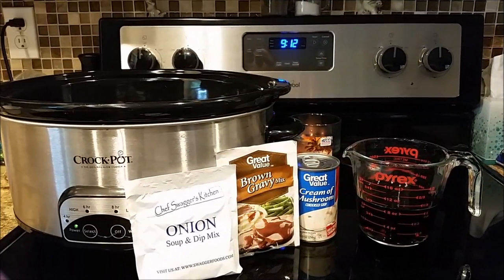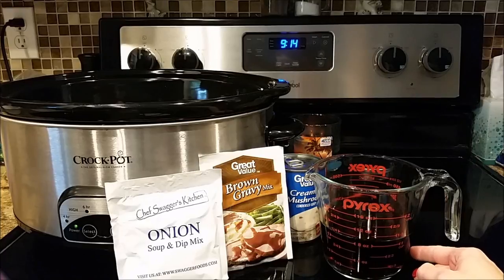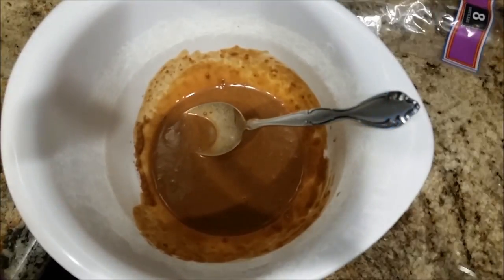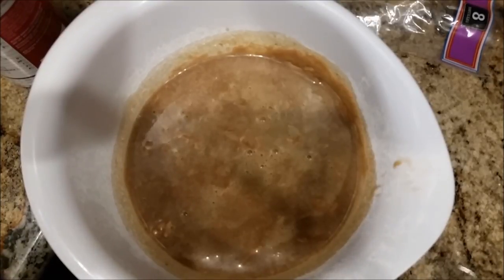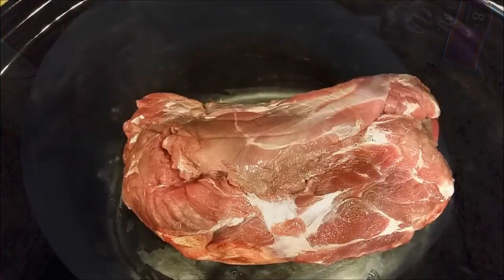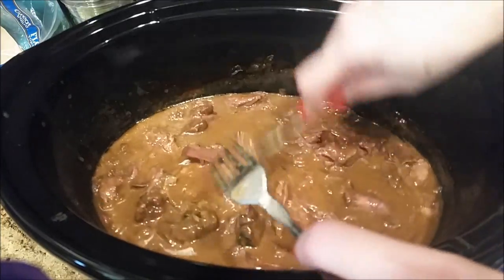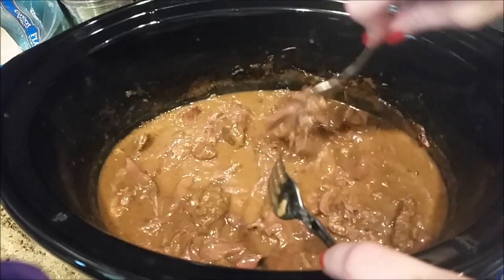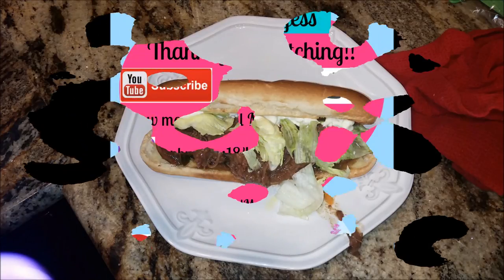CROCKPOT COLA POT ROAST~FOODIE FRIDAYS!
Back with another Crock Pot recipe!  We love this one! Come back & let me know if you make it!  Hope y'all enjoy! xoxo~Nicole

Crock Pot Cola Pot Roast:
Ingredients
*4 lb or larger roast (of your choice)
*1 packet of dry brown gravy mix
*2 Tablespoons of water
*1 packet of dry onion soup mix
*1 can of cream of mushroom soup
*8 ounces of Coke or any carbonated beverage
*garlic powder

Place your roast in your crock pot.  Put 2 TB of water in a mixing bowl.  Add the dry brown gravy packet, onion soup mix, and cream of mushroom and mix well (it will be thick).  Then, add your 8 ounces of carbonated beverage and mix, but don't over mix.  Pour the mixture over your roast, put the lid on and cook on Low for 8 hours or High for 6 hours.

Shred the roast if making po boys.  So stinking easy!  Hope you enjoy and let me know how you like it!